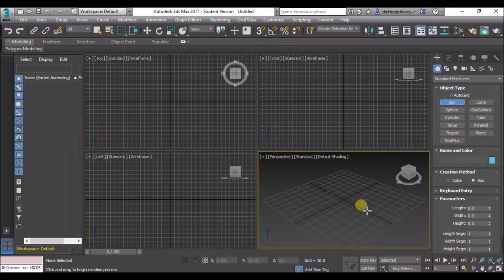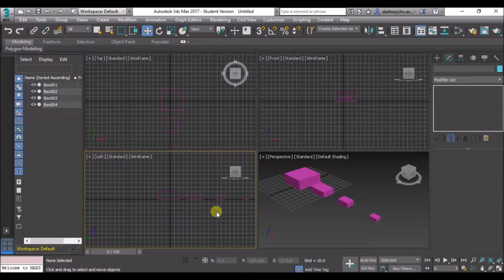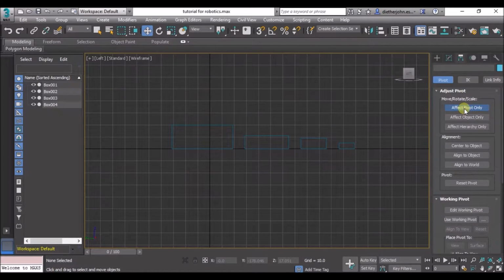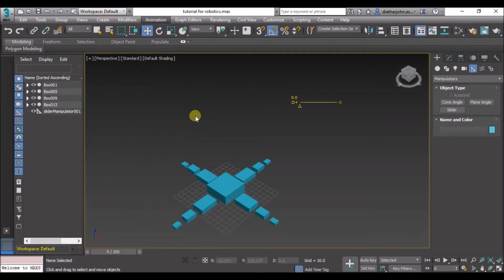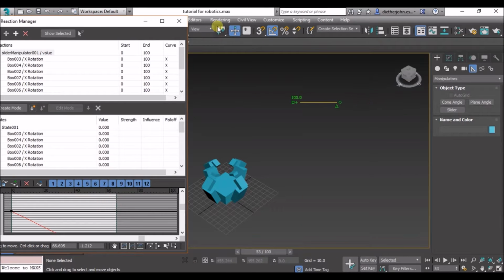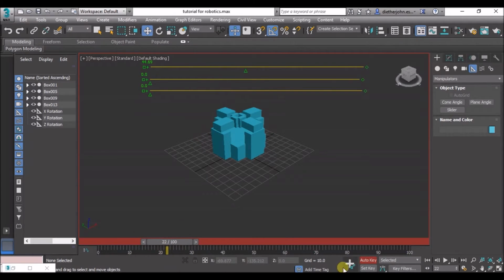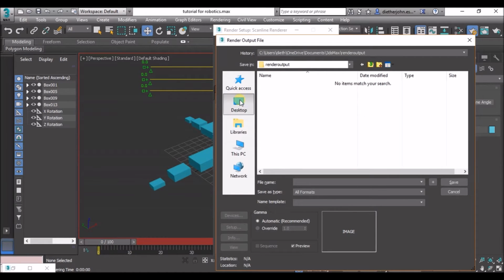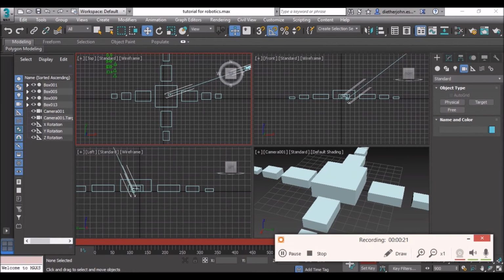3D's Max Tutorial - Robotic Hand Prototype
3D's Max Tutorial - Robotic Hand Prototype